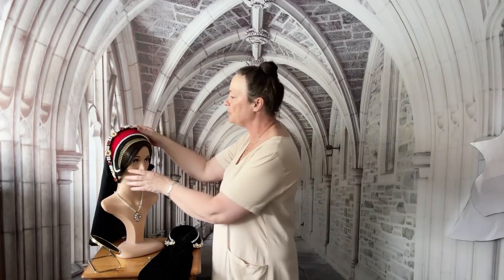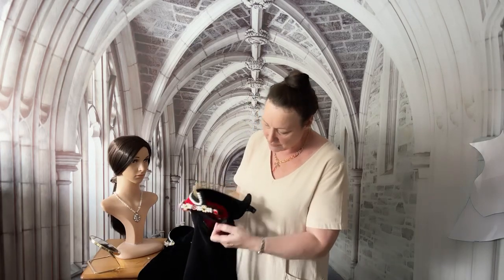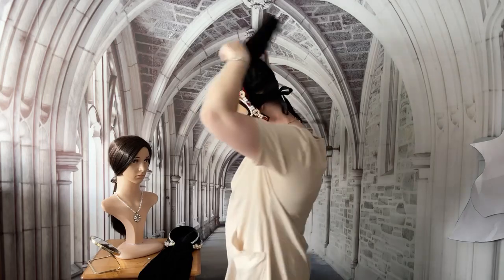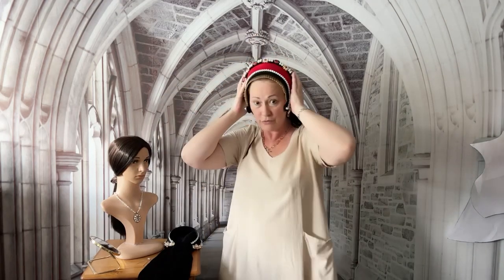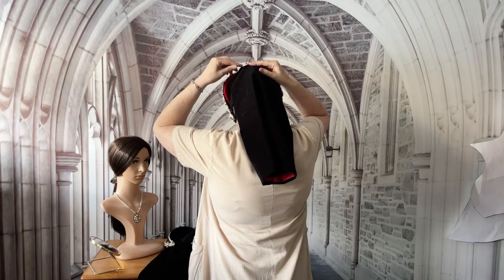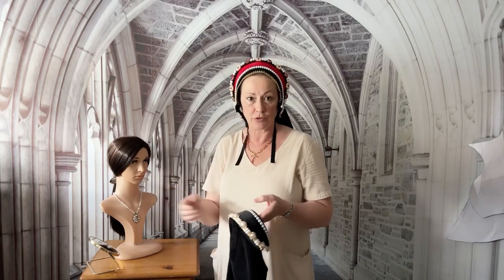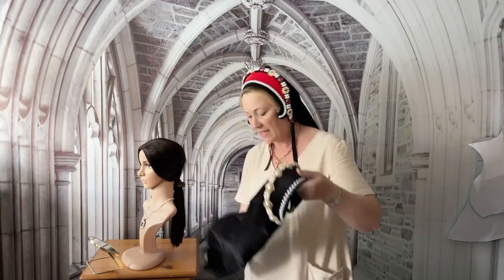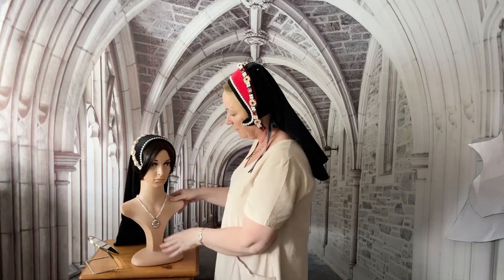Putting on a Tudor Queens Wardrobe French Hood - Simple Demonstration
A quick video to explain the two types of French hood I make and available from my Etsy shop.